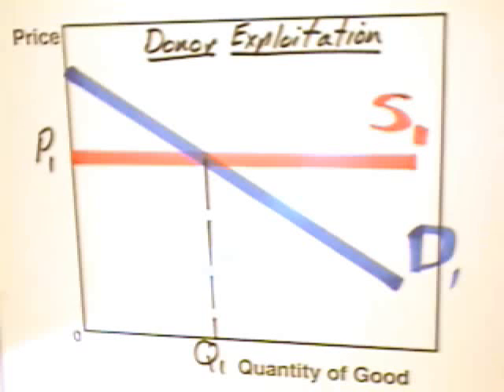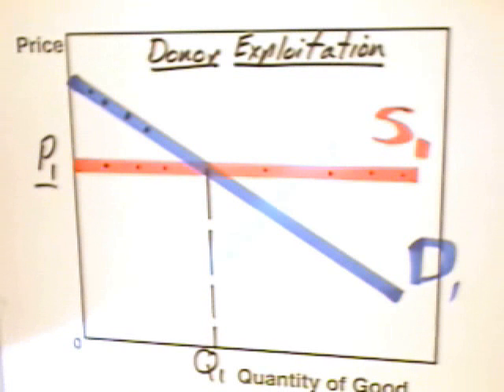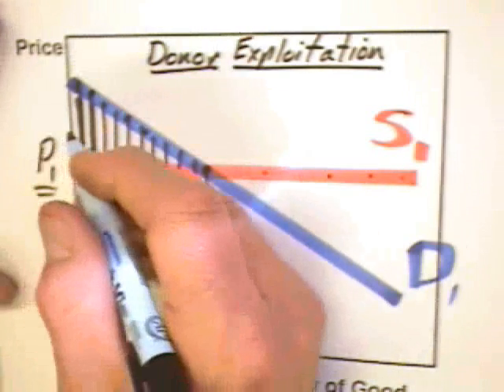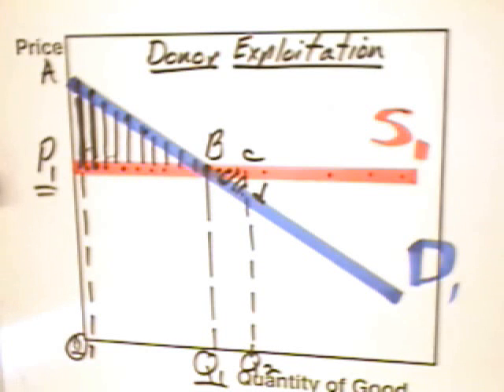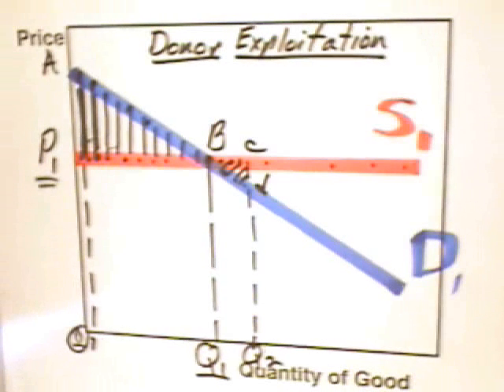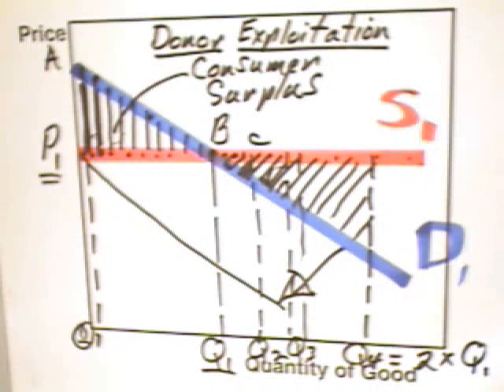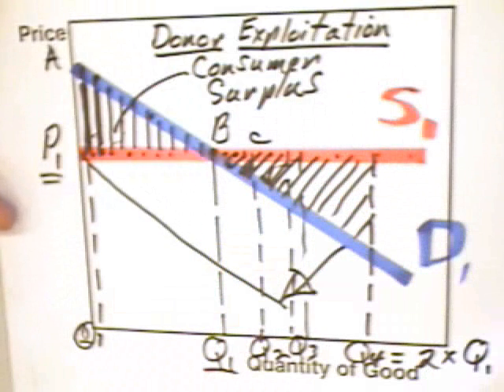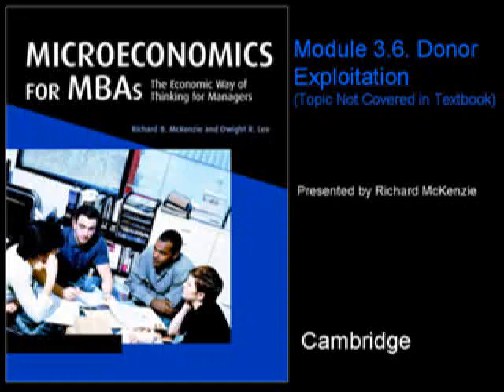3.6 - Donor Exploitation